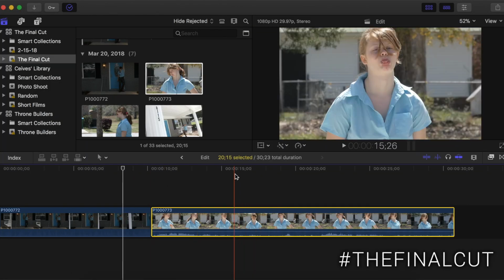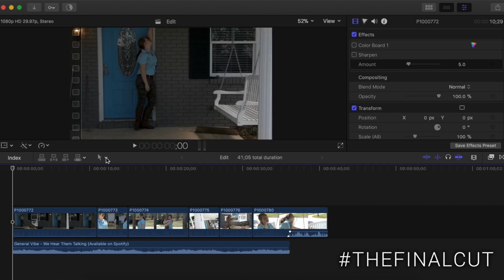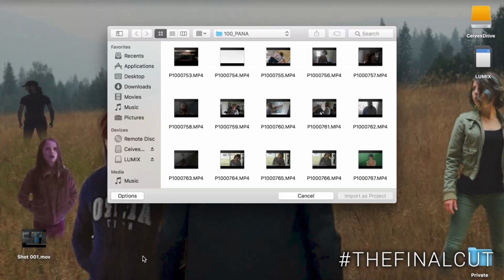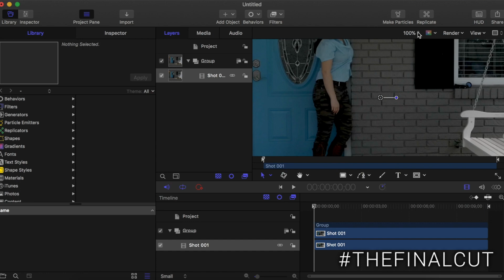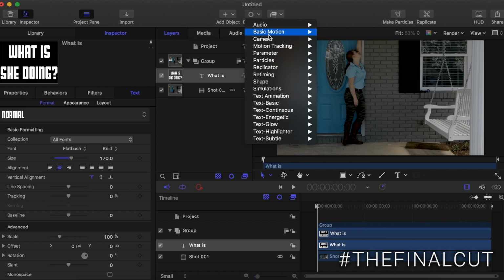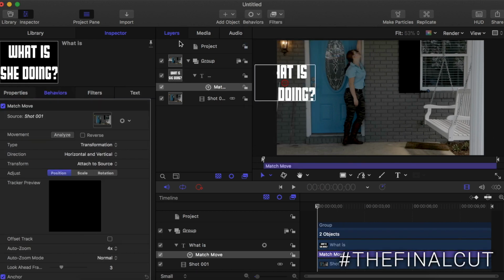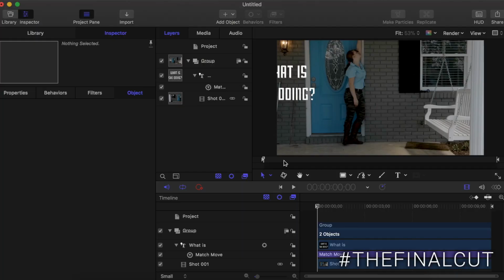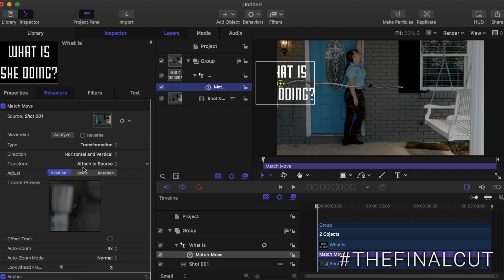Motion Tracking in Motion 5 - The Final Cut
Today, Twisty teaches how to motion track in Motion 5, a special announcement is made, and something unfortunate happens.

Credits:
Written, Edited & Directed by- Twisty Ceives
Starring- Twisty Ceives, Katy Klawe, and Groovy Grace
Soundtrack-  "The Final Cut Theme Song" by DNC Music, "We Hear Them Talking" by General Vibe, "In Love ft. Nori" by A Himitsu, "Ason ID" by Xander, "Dark Standoff" by Kevin MacLeod, and "Those Nights" by DJ Quads